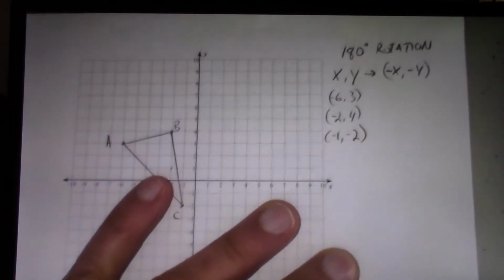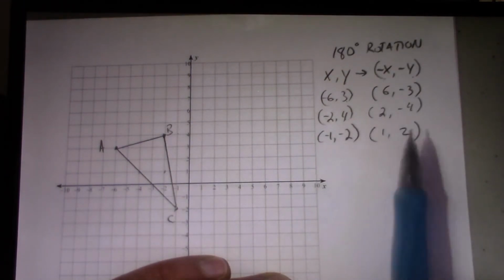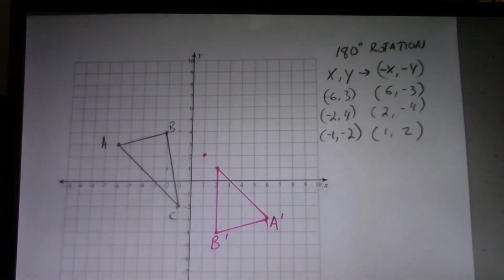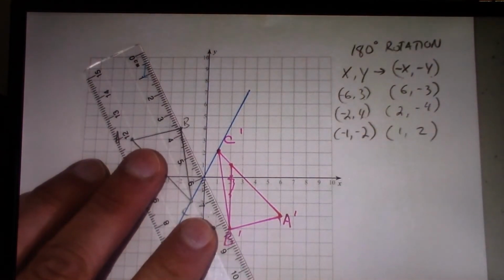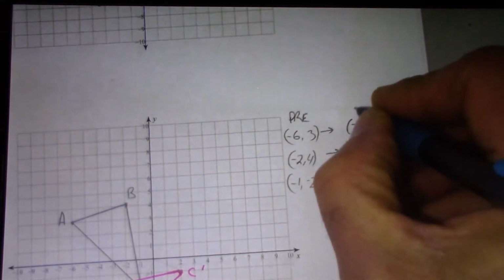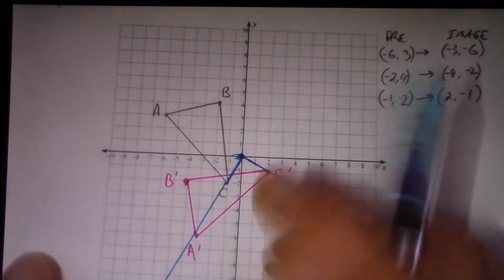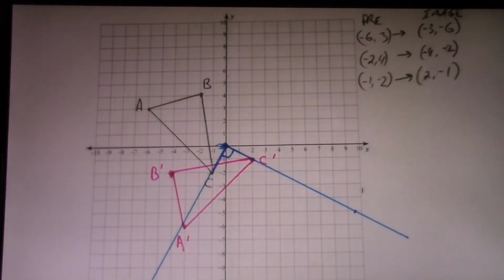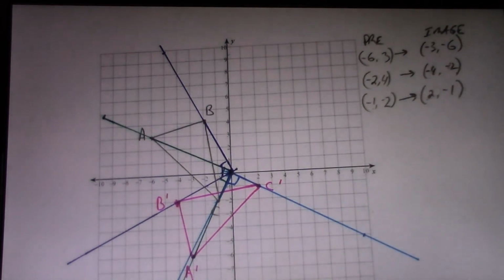180 degree ROTATIONS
180 degree rotation